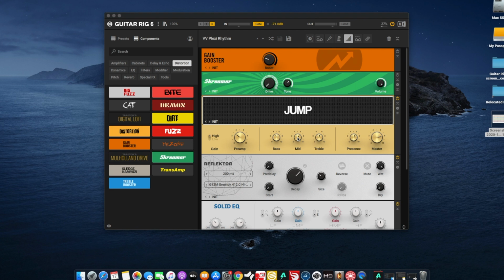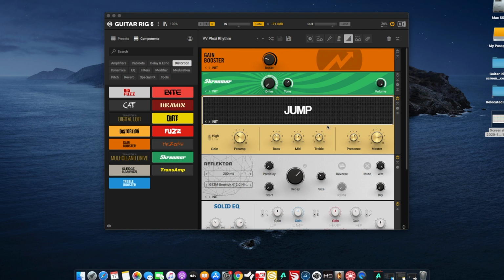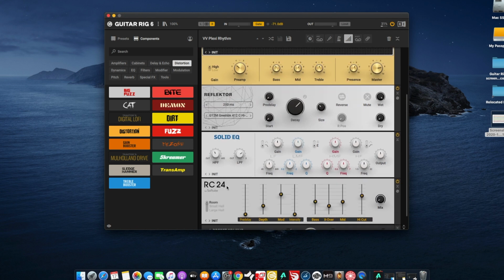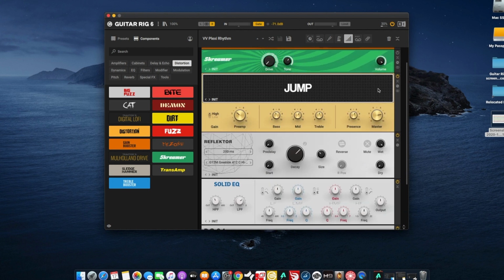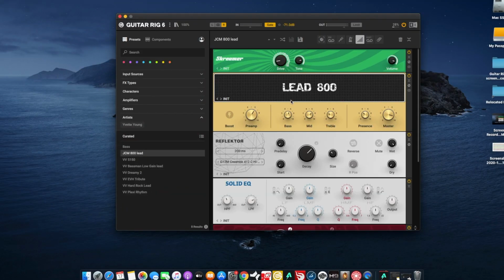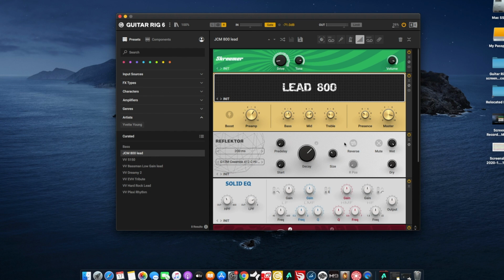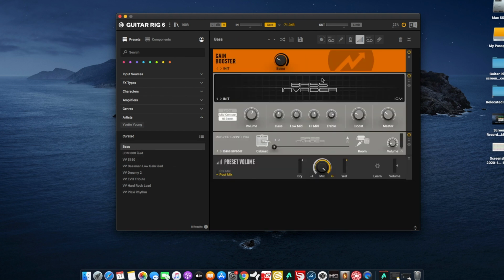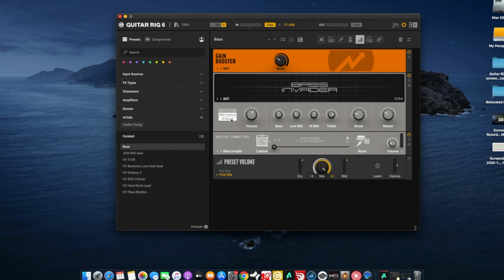Guitar Rig 6 demo and review | Native Instruments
These are my first impressions of the brand new version of Guitar Rig 6 by Native Instruments. Recorded all guitars and bass through the plugin and I must say that I'm quite happy with how it sounds and feels!

Equipment used -
Erisa Neogy custom electric guitar with Seymour Duncan Alnico II humbuckers, Sire 4 string bass, Sontronics Podcast Pro dynamic mic, Steinberg UR RT2 interface running into Presonus Studio One DAW.

Drums performed and recorded by Vinay Ramakrishnan.
Mixed by Vikram Vivekanand
Video edited by Vikram Vivekanand